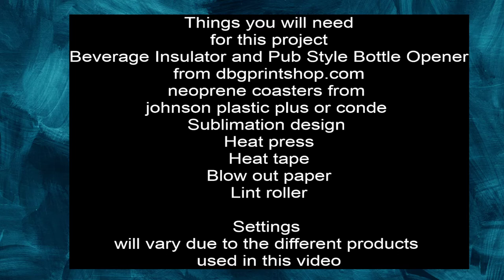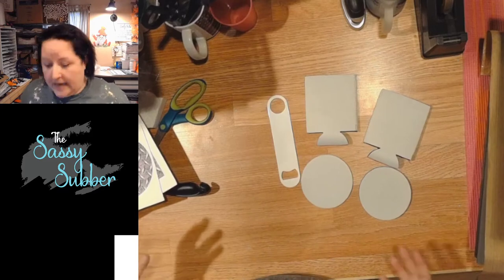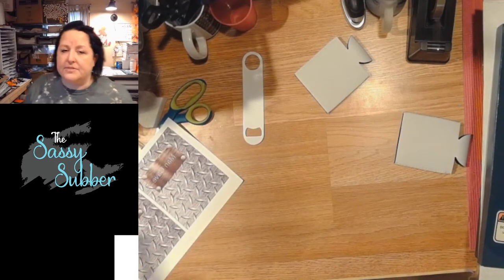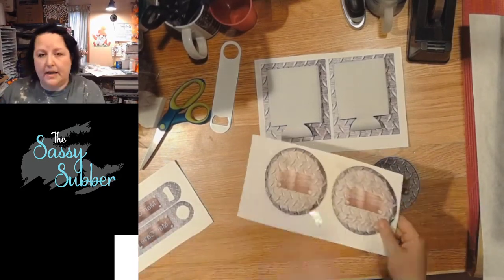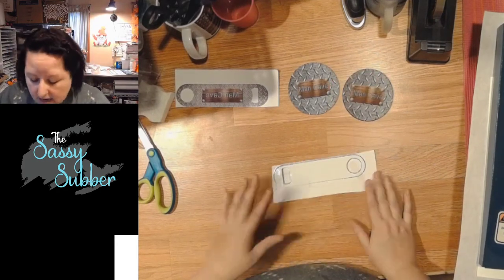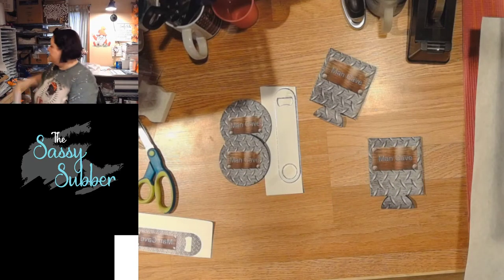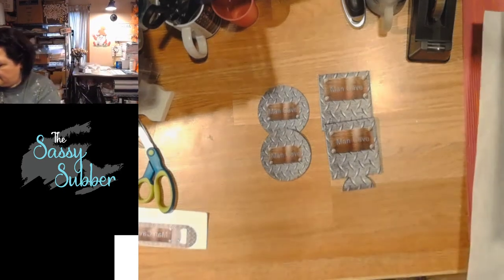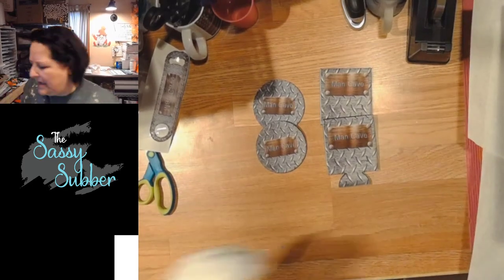Part 11 Bar Sets